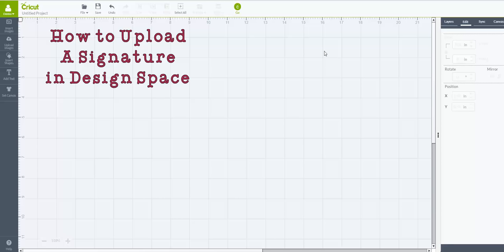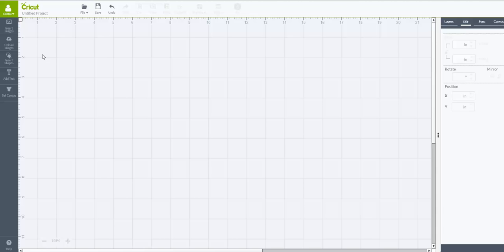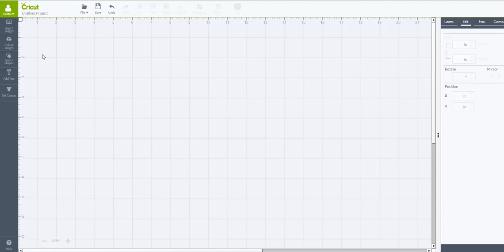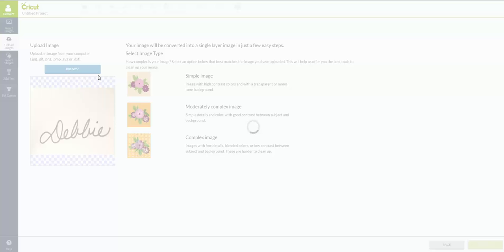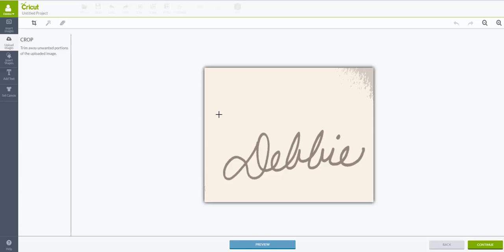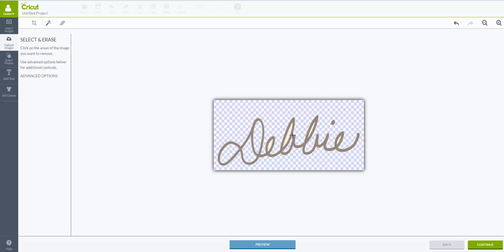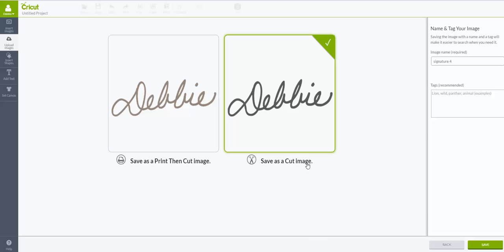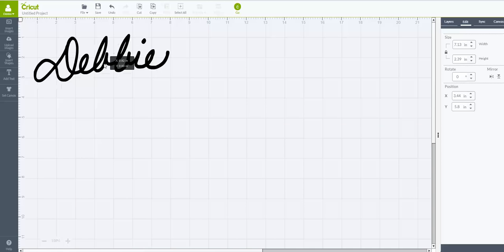How to Upload Signature in Design Space Tutorial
How to easily upload a signature in Cricut Design Space so you can cut it out for projects.